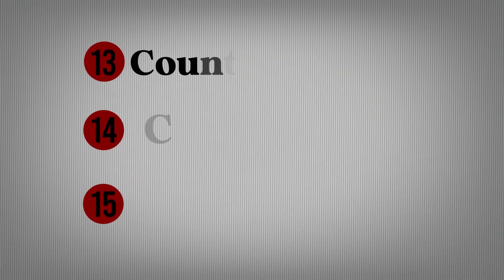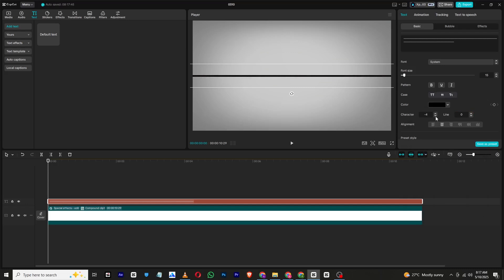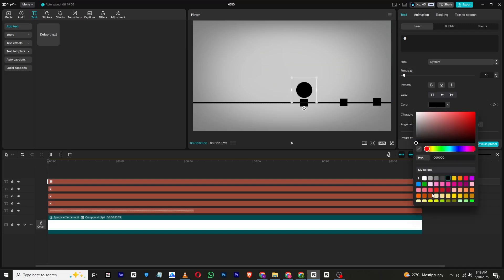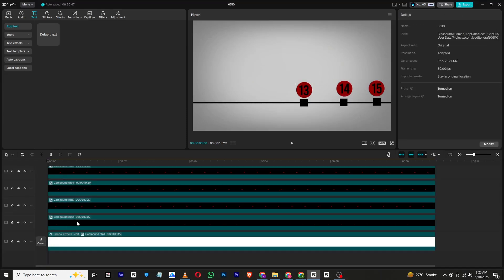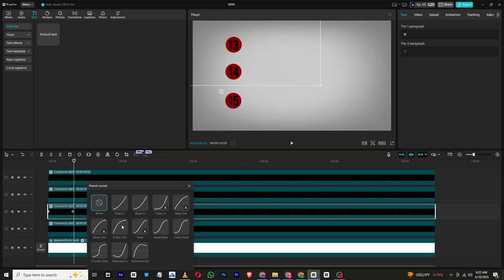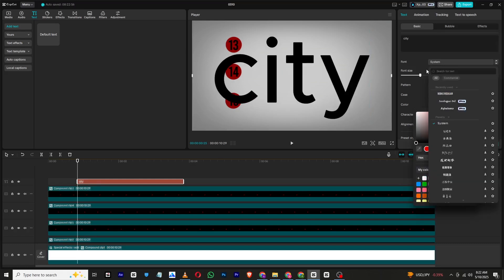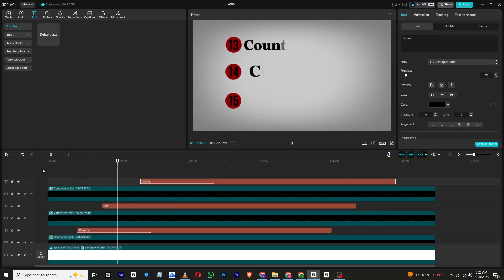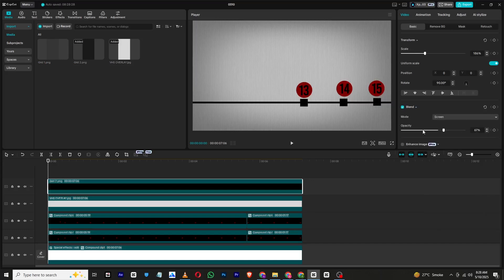How To Make Vox Style Animations In CapCut PC